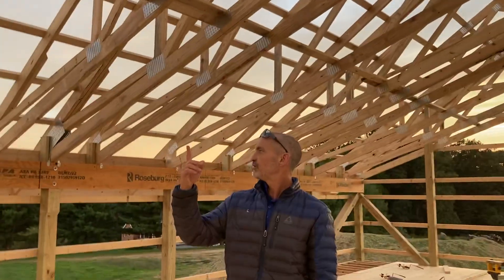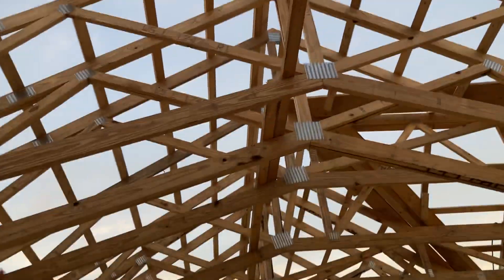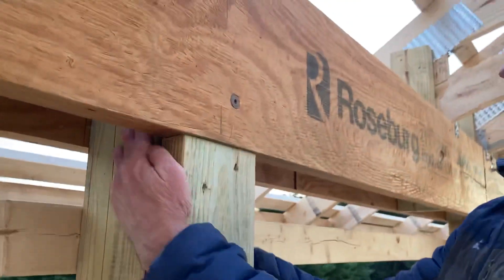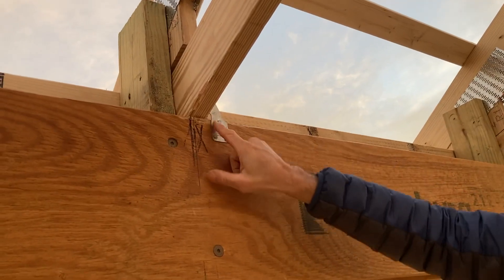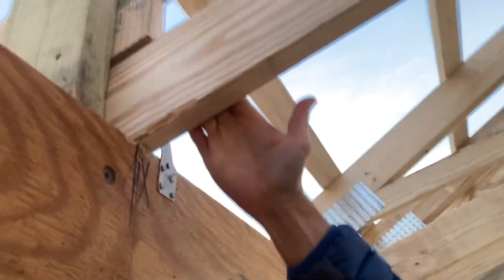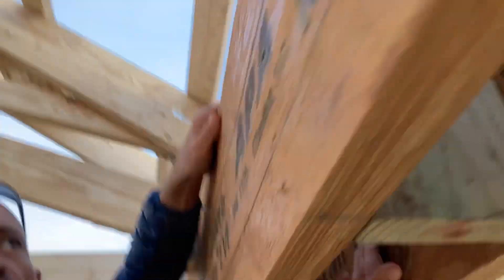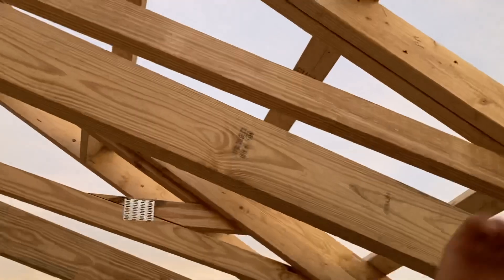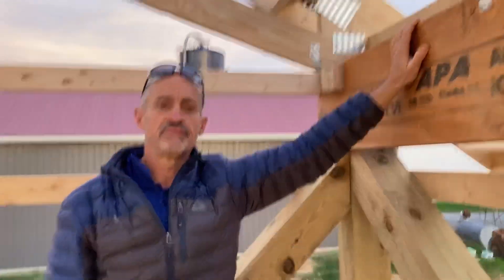Hurricane ties and fastening trusses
Mr. Adams goes over the technique used to fasten trusses on a PA Bank Barn